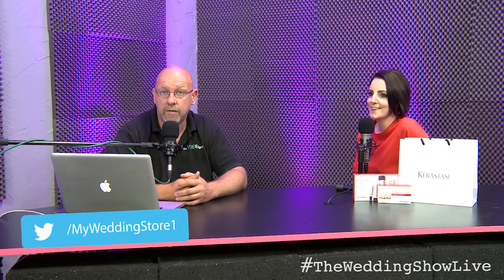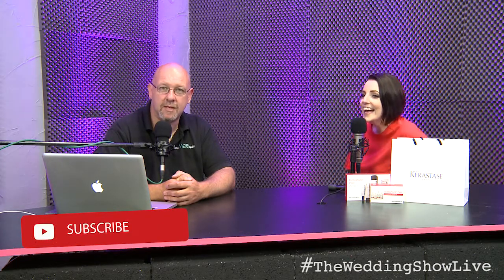Tips To Get Your Skin Glowing - The Wedding Show S1 Ep 19 (Full Episode)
Every Woman's dream is to walk down the aisle with beautiful and radiant skin. The fact that your wedding day is a once in a lifetime event, makes it that much more important. There are no retakes, so you want nothing but perfection. However; the stress of planning your wedding is not doing your skin any good. The fact remains, the stress of planning your wedding will be there. But your skin care routine can lessen the effects of stress on your skin significantly.
On today's show, we will be telling brides exactly what they need to do achieve the flawless skin that they desire. On the show, we have Award-winning Makeup artist and beauty therapist, Muireann McDermott, who works for the infamous Hair and Beauty Quarter, located in Sligo. On the show, she reveals the top tips for glowing flawless skin, as well as some,  makeup tips and tricks. The show is hosted by Micheal O' Donovan.

Makeup Essentials
Makeup is an important factor for the bride on her big day. However, the make- up artist that you hire matters a lot. So it is important to hire the best make- up experts to help you achieve the look you desire.
Some make- up essentials that a bride should focus and work on are the eyebrows, as well as the eyelashes. Eyebrows help shape the face of the bride. One can have them tinted just so they can stand out and be easily noticeable. For proper grooming, as well as for as for beauty purposes, the bride should also have their eyebrows threaded or tweezed. This will help the eyebrows get the shape that you desire. Beauty expert, Muireann McDermott adds that one should start working on their eyebrows six months prior to the wedding.
The bride has an option of having fake eyebrows added to the make-up regime. The eyebrows contribute to accentuating the eyes and making them look bigger.

Skincare Routine
As a bride to be, the last thing you want to do is not have a skin care routine. Or worse, start your skin care routine only a few weeks to your wedding day. They key thing is to start early. Most skin therapists recommend starting a skin care routine as early as six months prior to your big day. This not only helps your skin get used to the new skin regime but also lessens the chances of stress affecting your skin.

Clean Up Your Diet
This is the time to load up on healthy foods such as kale, carrots and even nuts. If you eat clean, be sure that your skin will thank you for it. Try and stay away from unhealthy food that can stress and dehydrate your skin. Hydration is also key to a super glowing skin. Drinking at least 1 to 2 liters of water a day helps flush out toxins and clean out your system. This, in turn, contributes to a healthy and radiant skin.

Skincare Products
It is important to keep in mind that what works for one person, may not work for you. Get a beauty therapist to advise you on which skincare products to incorporate into your regime. Beauty therapists have a broad knowledge of skin care products, and which ones work for particular skin types.
In conclusion, Muireann McDermott gives a very important tip to remember on the day of your wedding. Plan your make- up and hairdressing session for the morning of your wedding day. Even more importantly, involve your make-up artist and hairdresser, while planning out your morning. Do this a few months prior to your wedding day. This will help you get ready at least 1 hour to time. The extra time is important in the case of any mishaps that may occur.

For more information on the Hair and Beaty Quarter, you can visit their You can also find them on Facebook at @hairbeautyquarter where you can get to see videos and photos of their work.

MyWeddingStore.ie -

Address:
MyWeddingStore
North West Business Park
Collooney, Co.Sligo
Ireland